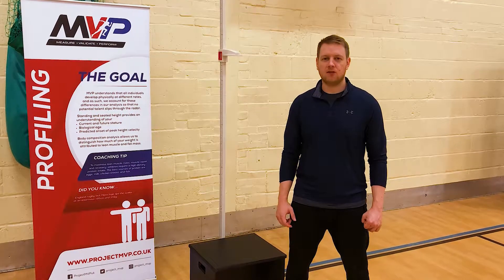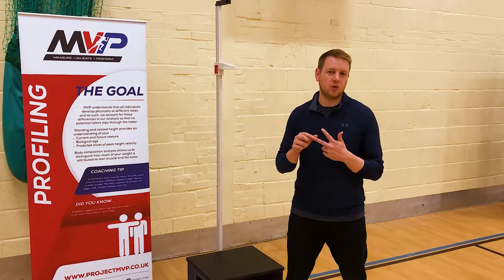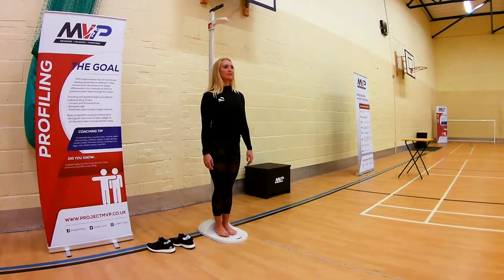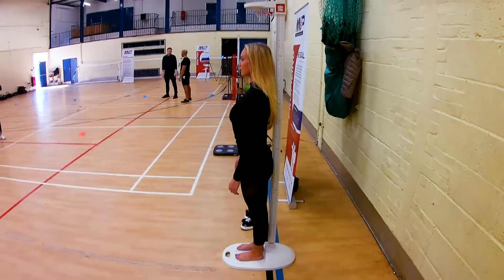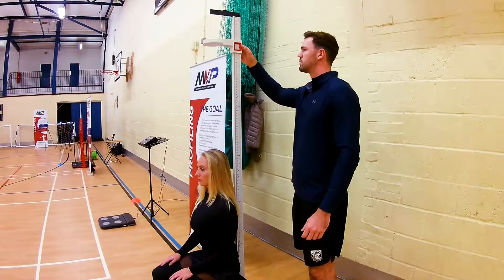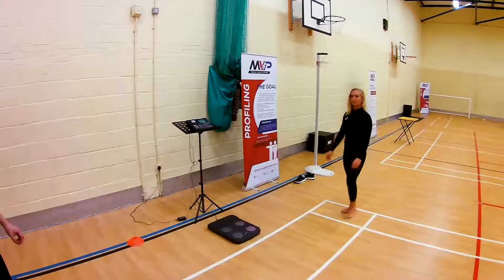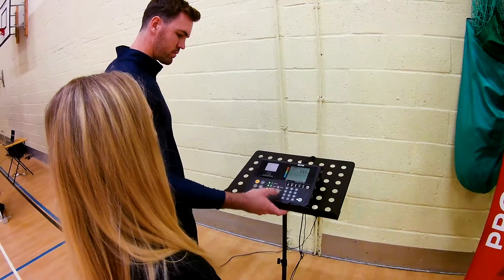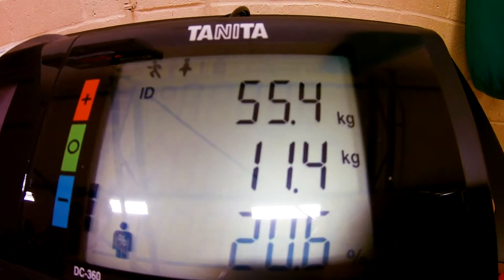Check out the MVP athlete profiling and anthropometrics!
The MVP testing battery includes an extensive anthropometric component in order to understand an athletes current and potential physical stature and health. From height and limb measurements, athlete biological age, predicted onset of peak height velocity and entry of adolescence is calculated. This criteria is essential to be able to compare all individuals equally and fairly, so that those who are biologically advanced (therefore expected to perform to a higher standard) can be fairly compared to those who aren’t. To put this simply, MVP understands that all individuals develop physically at different rates, and as such, we account for these differences so that no potential talent slips through the radar.

By using a body composition analyser we are able to distinguish how much weight attributes to lean muscle and fat mass, all within an individual athlete. These insights demonstrate further depths to an athlete’s current health and performance levels, and may provide guidance on training and nutrition.